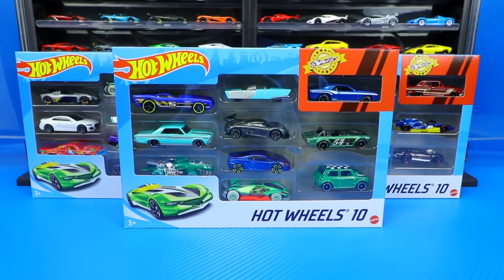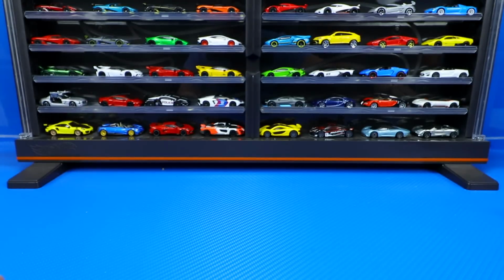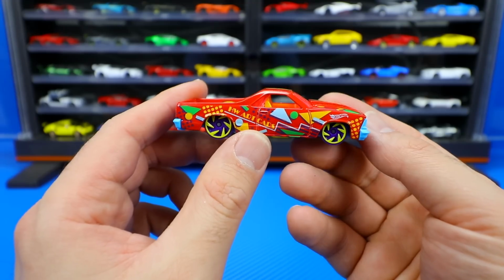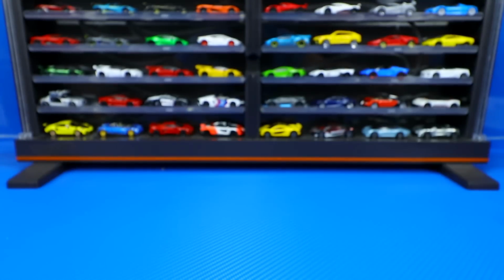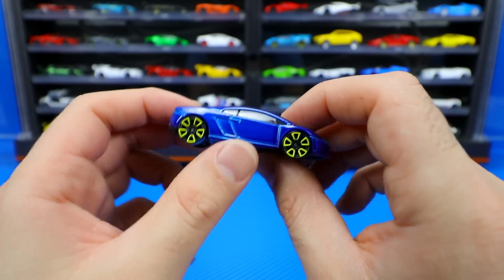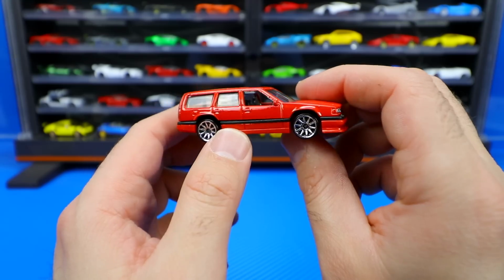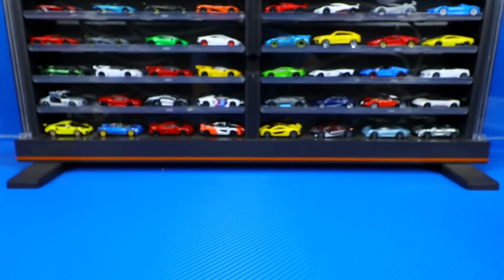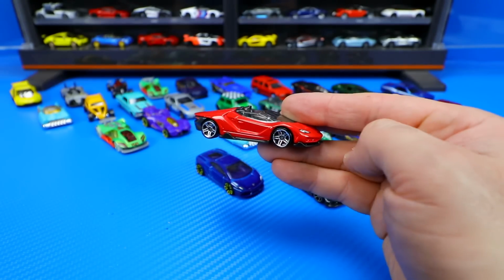Opening Hot Wheels 10 Packs w/NEW Koenigsegg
Opening 3 NEW 2021 Hot Wheels 10 Packs